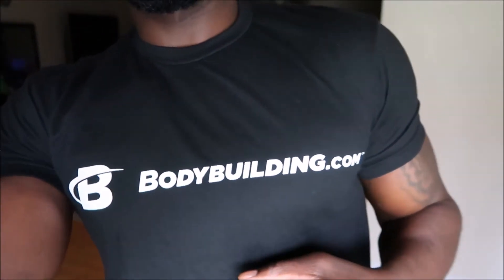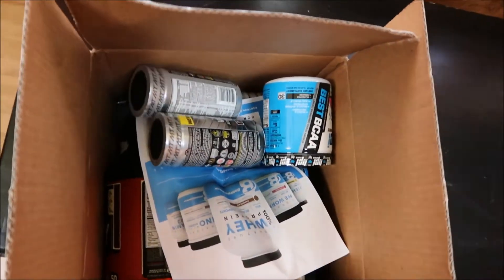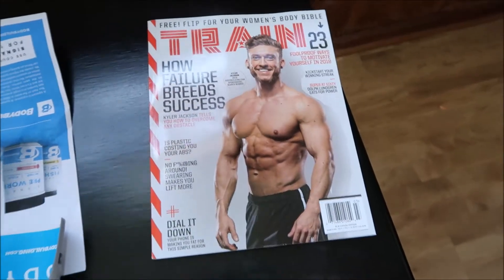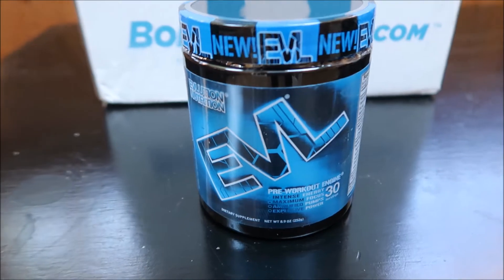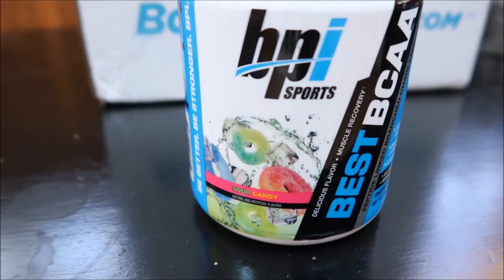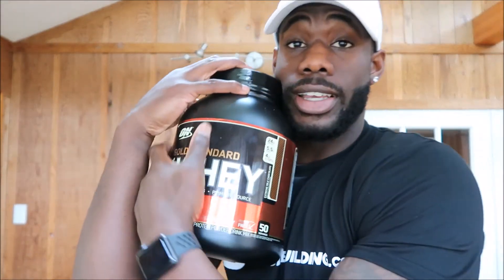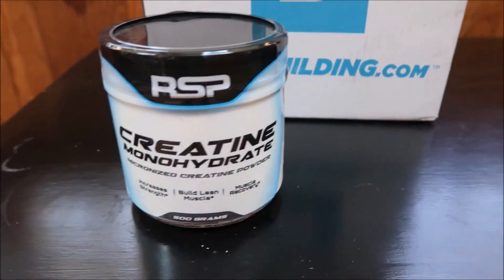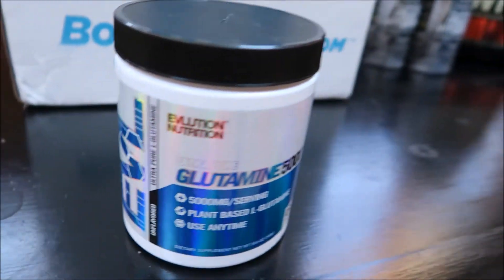WHAT SUPPLEMENTS I TAKE | FULL STACK FOR GAINZ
Whats up guys, shred season is finally almost here and to kick off the beginning of my cut I figured it would be a great time to show you my full supplement stack going into it. Enjoy!